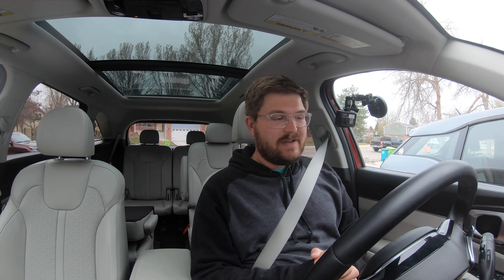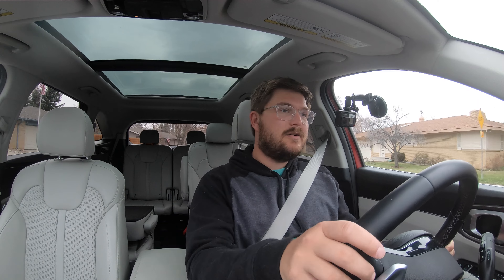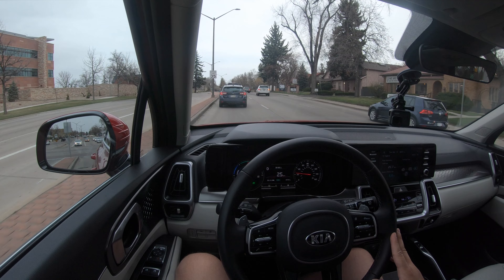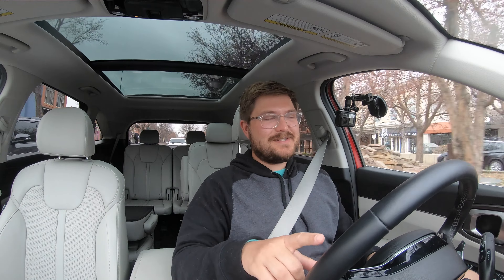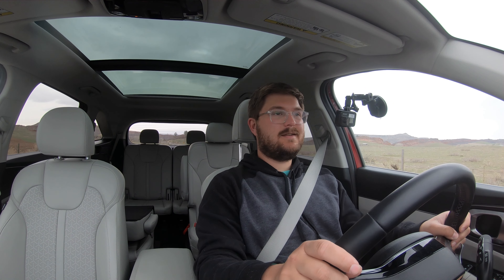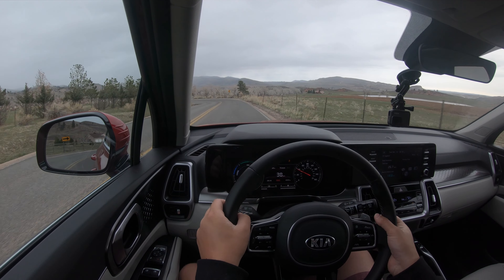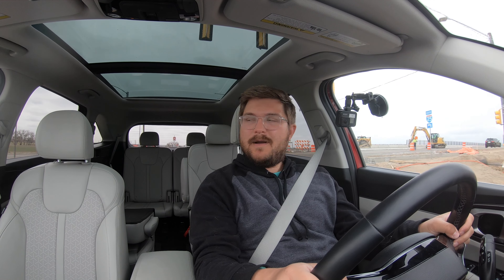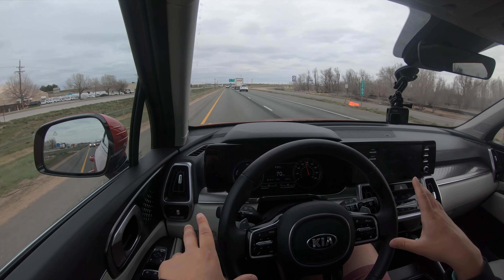Who Knew A Hybrid SUV Could Be So Interesting? 2021 Kia Sorento Deep Driving Analysis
Kyle takes you through our 3 distinct driving environments to evaluate the Kia Sorento Hybrid!